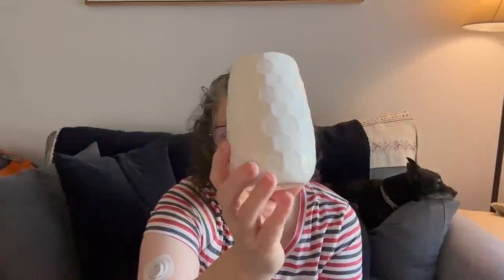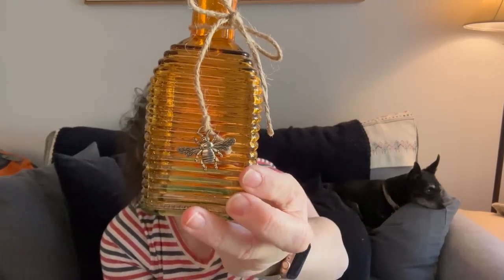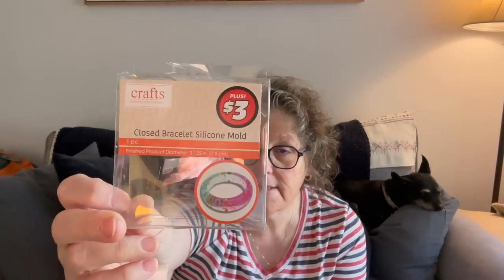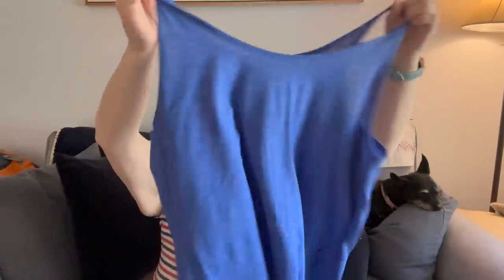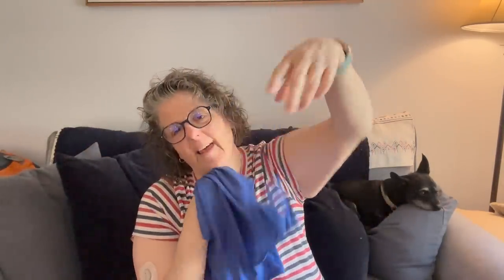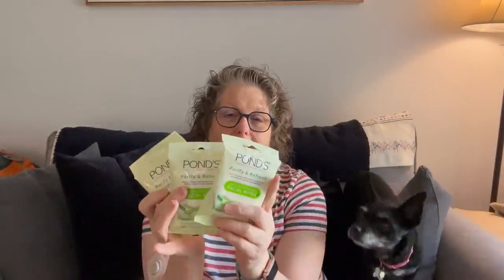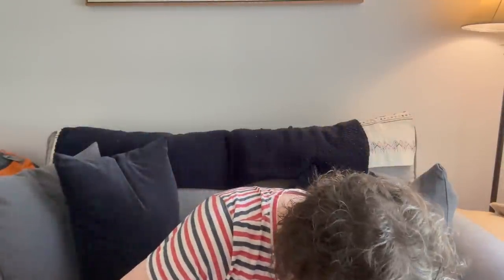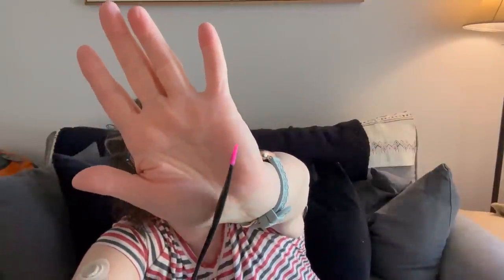Dollar Tree Haul | More Fun Finds